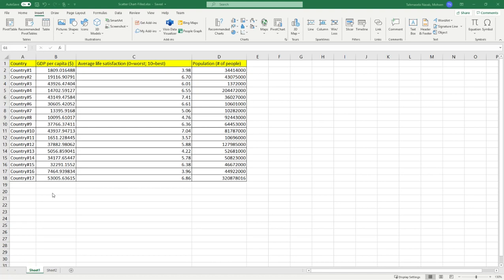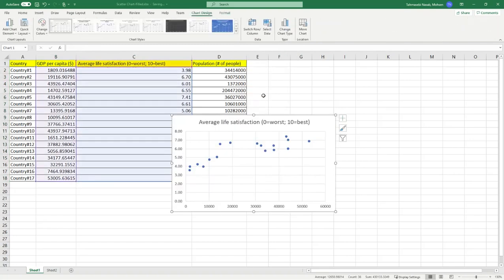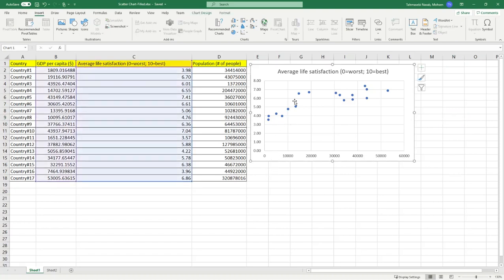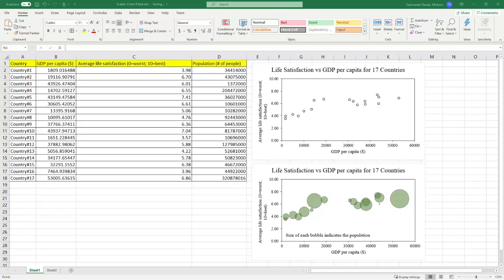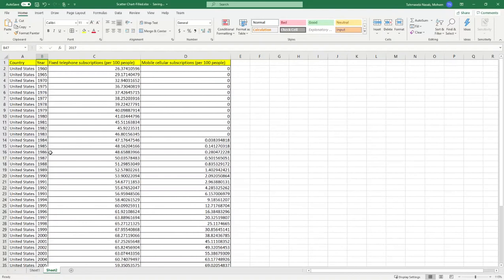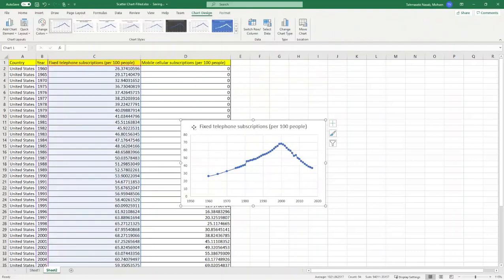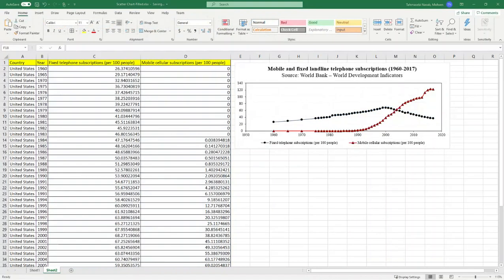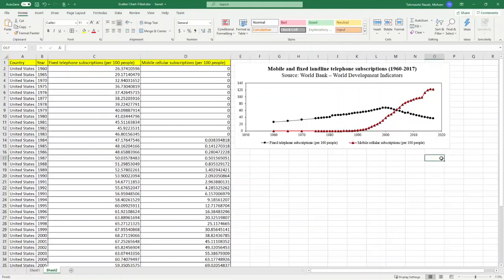Tutorial#2 - Scatter Charts and Bubble Charts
A scatter chart has two value axes: a horizontal (x) and a vertical (y) value axis. It combines x and y values into single data points and shows them in irregular intervals, or clusters. Scatter charts are typically used for showing and comparing numeric values, like scientific, statistical, and engineering data.
Consider using a scatter chart when:
•   You want to make that axis a logarithmic scale.
•   Values for horizontal axis are not evenly spaced.
•   There are many data points on the horizontal axis.
•   You want to adjust the independent axis scales of a scatter chart to reveal more information about data that includes pairs or grouped sets of values.
•   You want to show similarities between large sets of data instead of differences between data points.
•   You want to compare many data points without regard to time—the more data that you include in a scatter chart, the better the comparisons you can make.